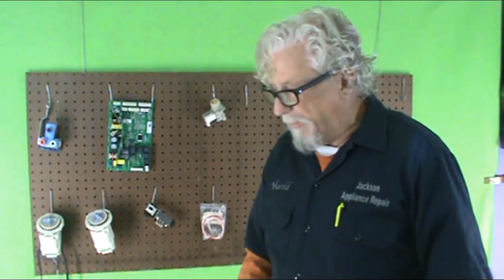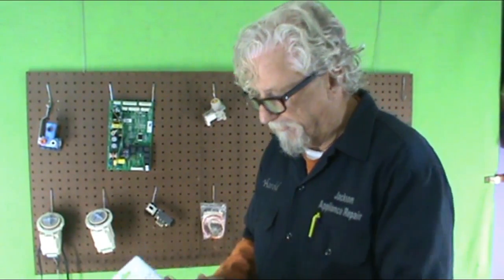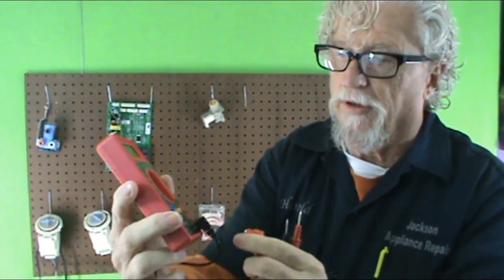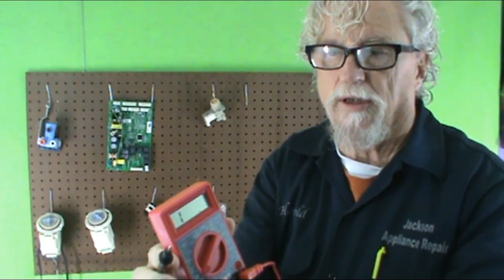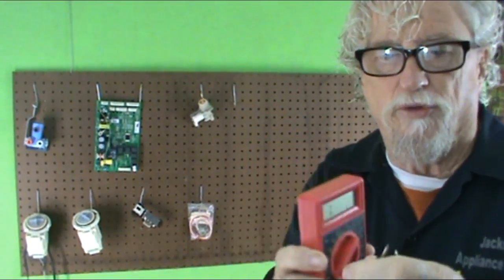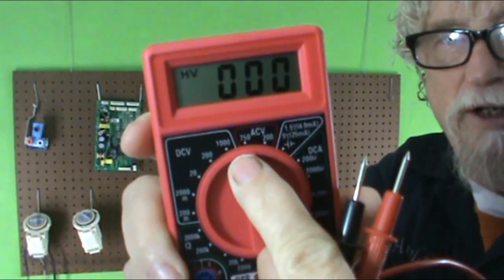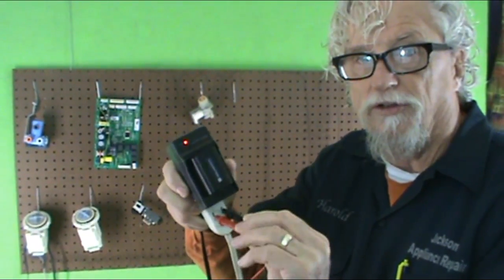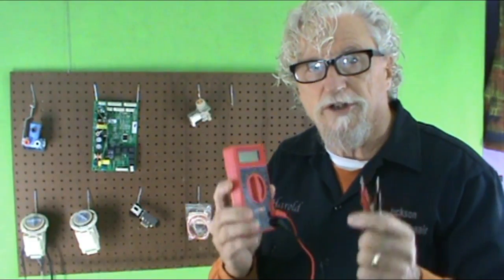How to use a Digital Multimeter Test meter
How to use a test meter.
You can get a test meter at Harbor Freight or Home Depot or Lowes, or Ace Hardware. Other stores will also have Multimeters. You can use this test meter for volts or for diods and you can test for resistance.
7 Function Digital Multimeter to get accurate readings for DC voltage, DC current, AC Voltage, resistance, transistors test, doide test and battery test.